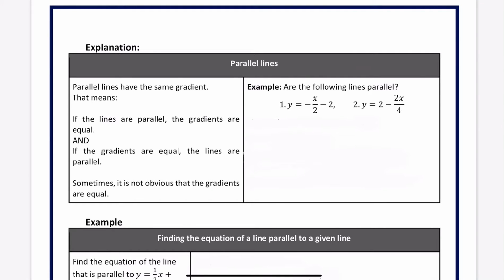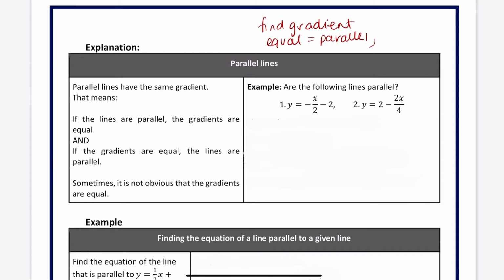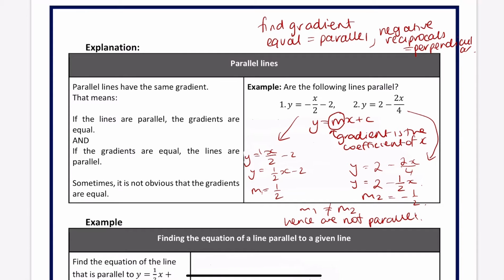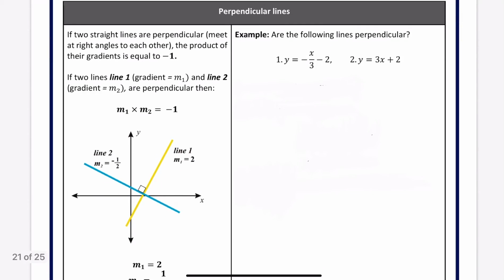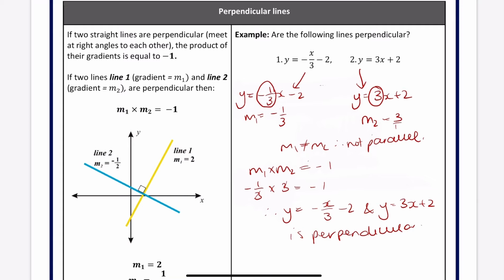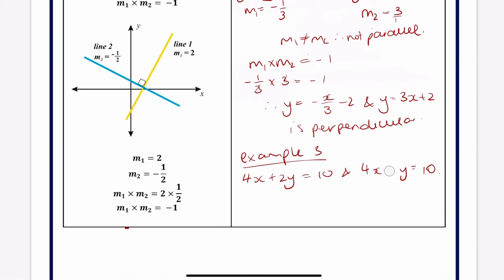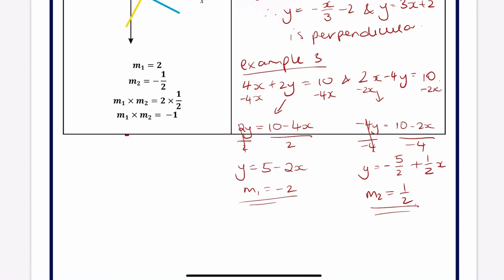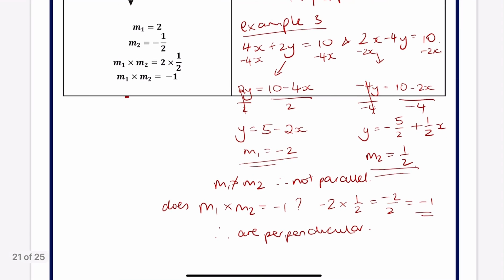Parallel and Perpendicular lines using equations